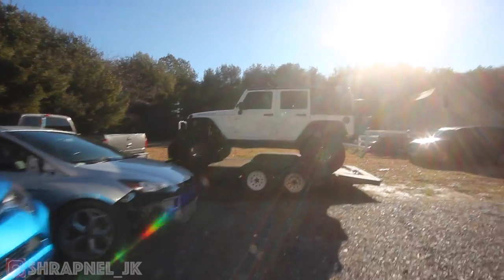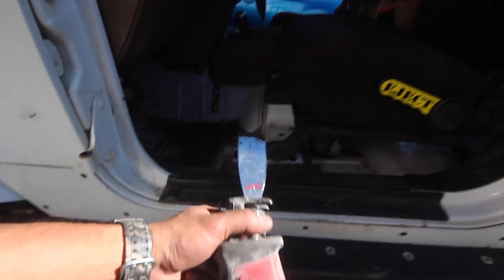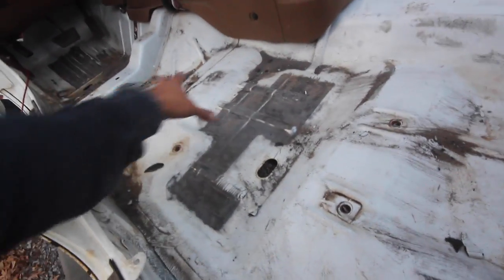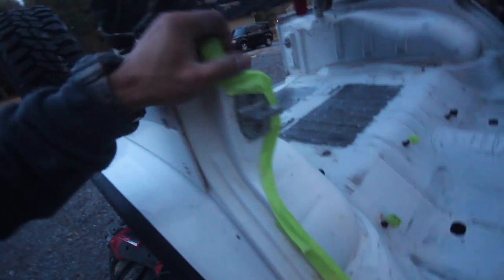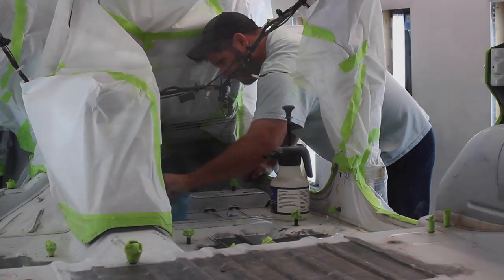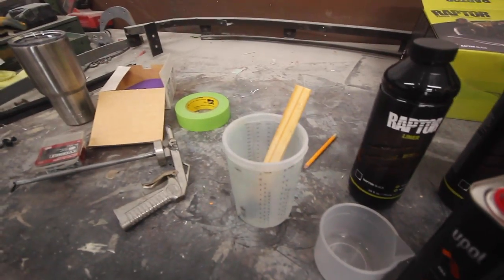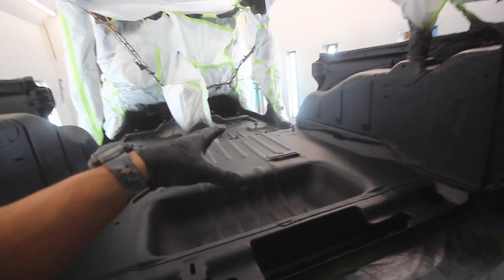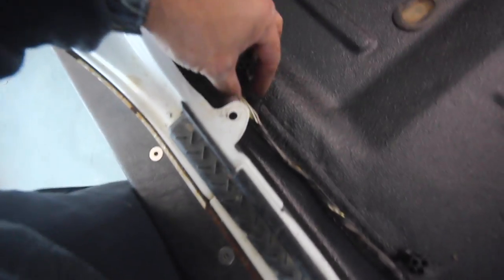Spraying Upol Raptor bedliner on the floor of a 2012 Jeep Rubicon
This video is for my Jeep people. Im finally getting around and helping my friend Scooby out. Hes been waiting to put this bed liner on the floors of his Jeep for a while now. Trail season is coming up we need to get some protection down on his floors before we tear them up this year with our muddy shoes. If you have noticed you havent seen my Jeep in a while i explain all that too. Dont worry its not sold. I still have it.. enjoy the video!

also pick up some merch, represent the HUSTLE cause it WORX!